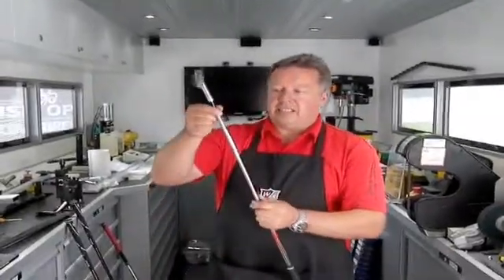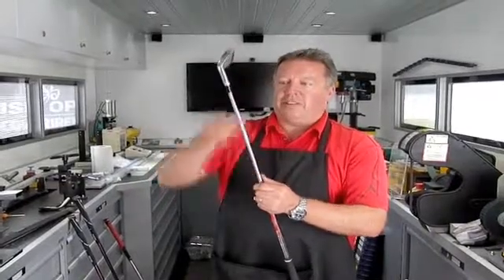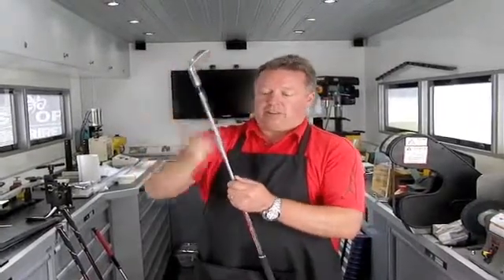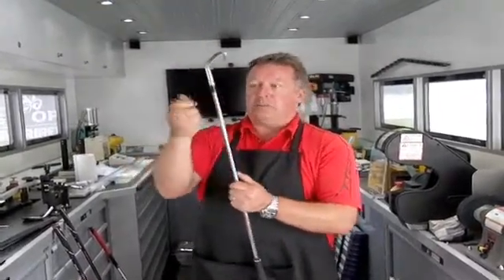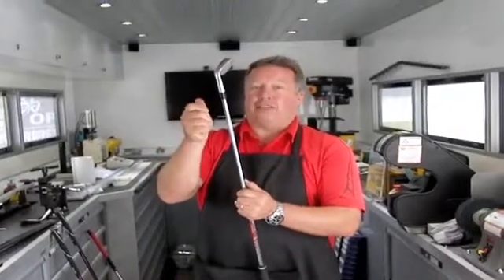Golf Club Making - What is Torsional Stability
Phil Bonham, Wilson Staff Tour Manager takes us simply through the minefield that is torsion stability.